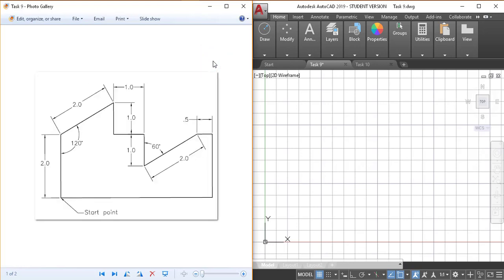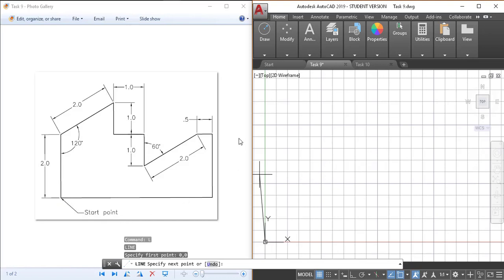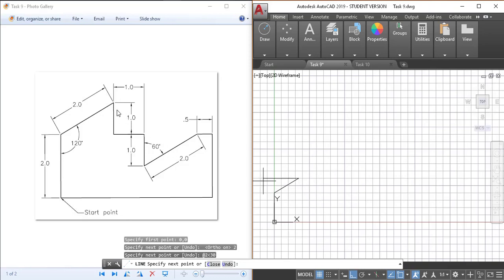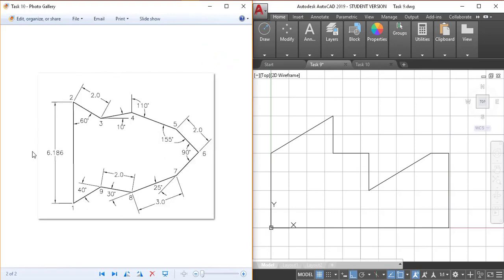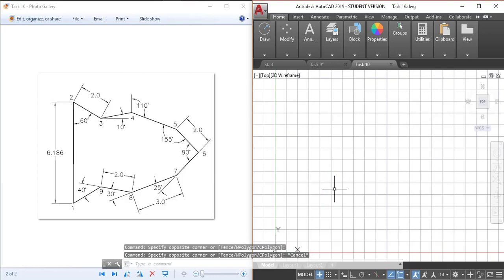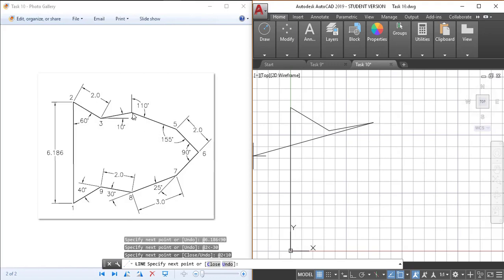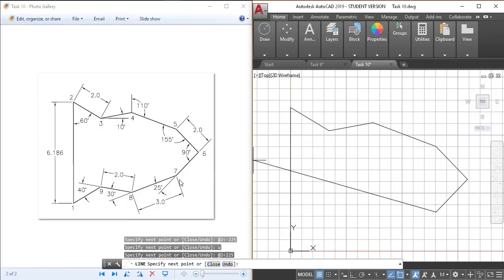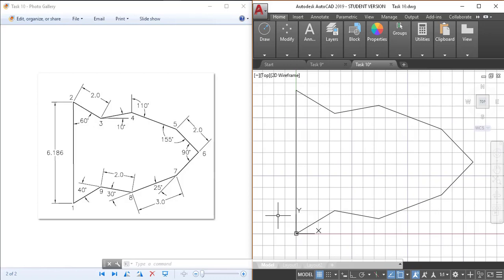AutoCAD 2019 - Line Command (Part 7) - Task 9 and Task 10 - Relative Polar Coordinate System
In this video, following topics of AutoCAD 2019 are covered:

1 How to invoke line command using command prompt?
2. How to switch on/off grid?
3. How to change grid spacing?
4. How to change snap grid spacing?
5. How to use relative polar coordinate system?
6. How to create drawings shown in Task 9 and Task 10 using relative polar coordinate system

In the next video [Circle Command (Part 1)]

Basics of circle command will be discussed along with different way to invoke the circle command.